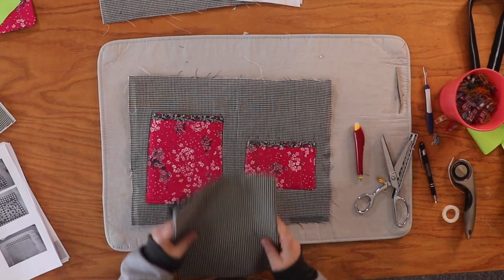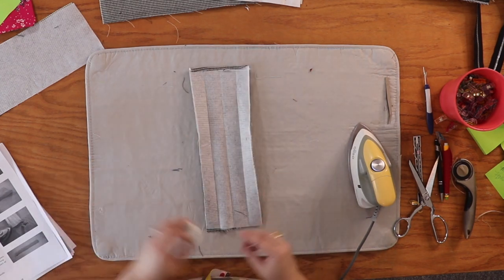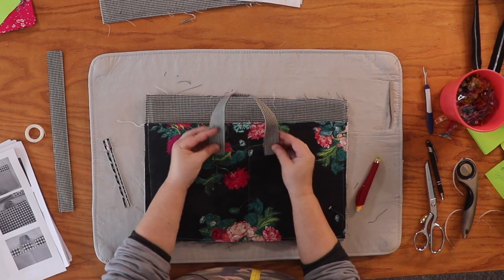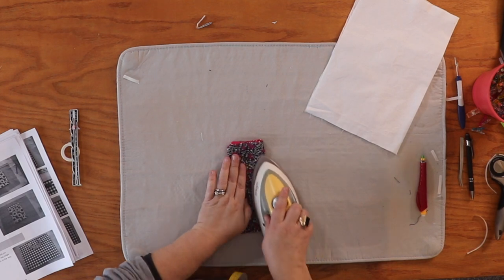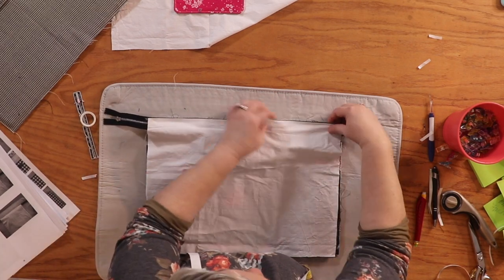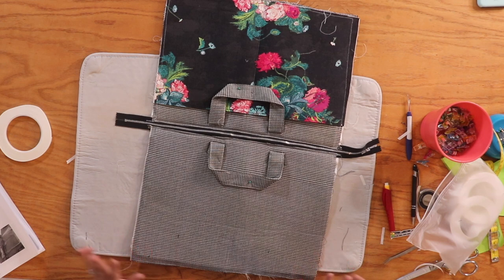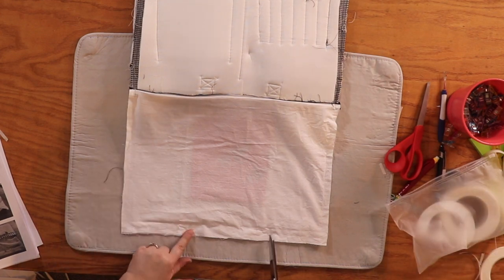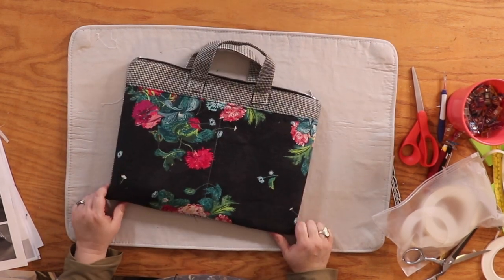DIY Laptop Case Part Three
The lovely Tiffany designed this pattern/tutorial.  Laura decided this tutorial was too cool not to have a FULL video to accompany it.

Have fun making your very own Laptop Case!